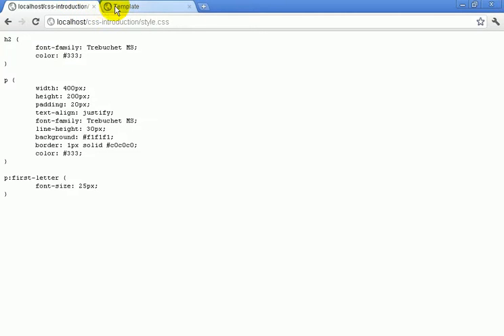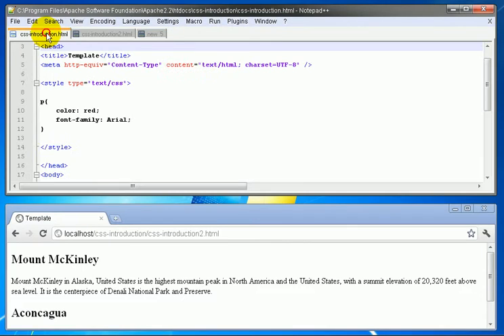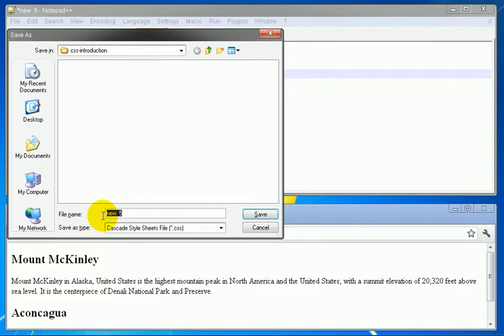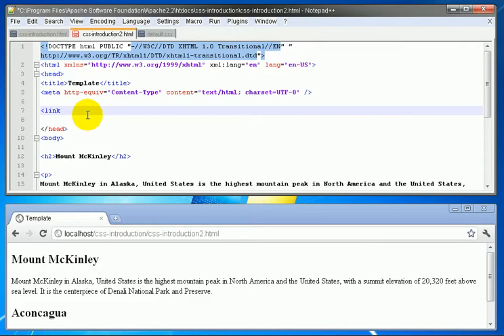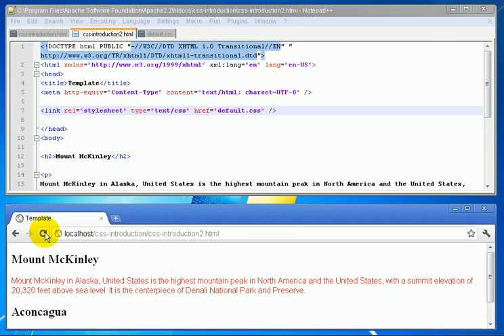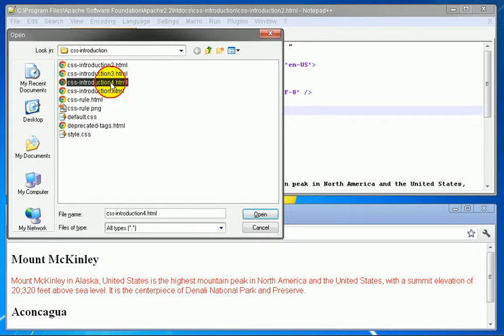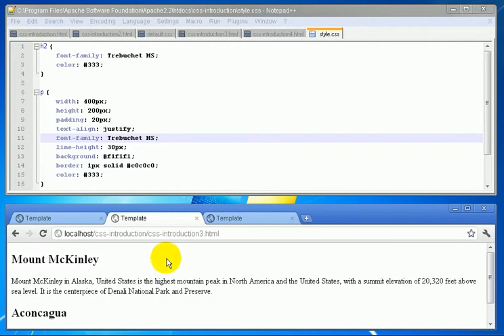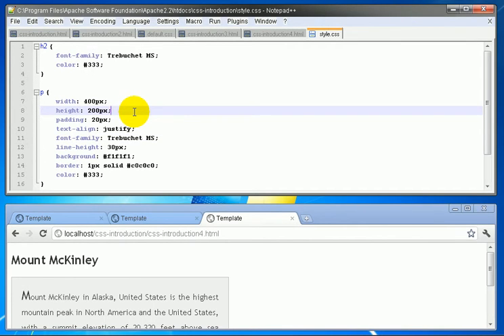#040 External style sheets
You'll learn how to use external style sheets.
You'll work with the LINK tag.